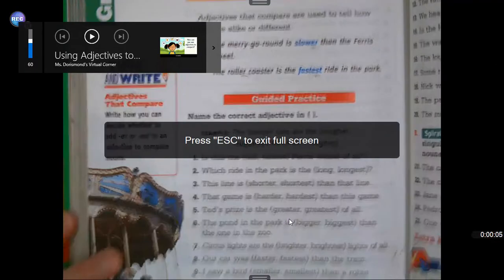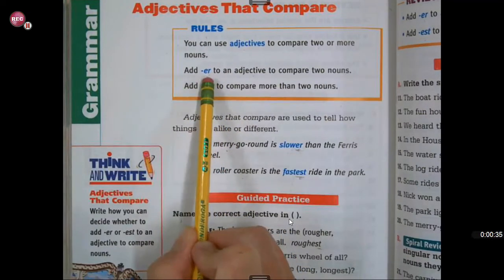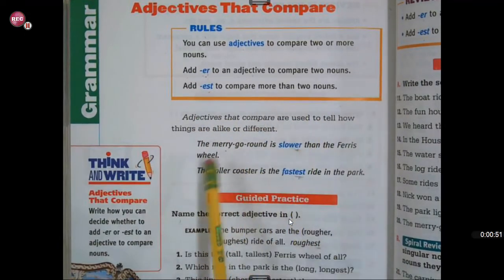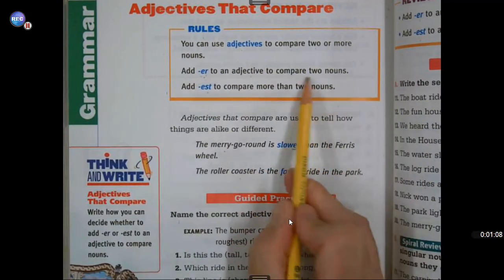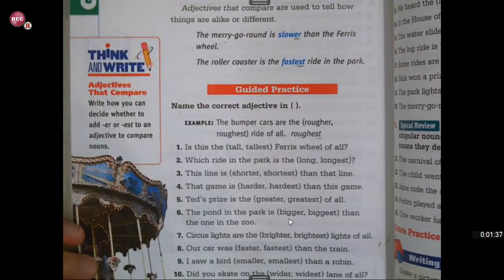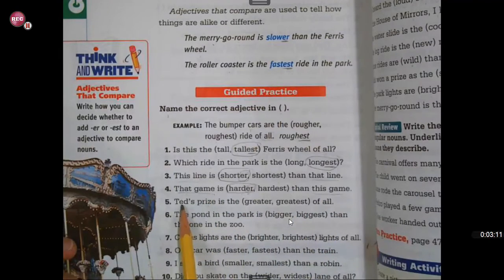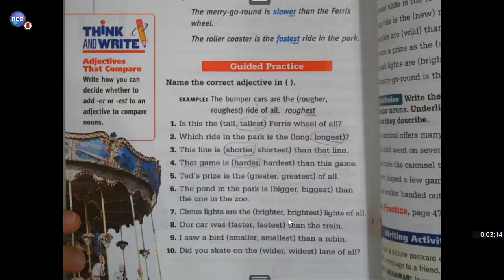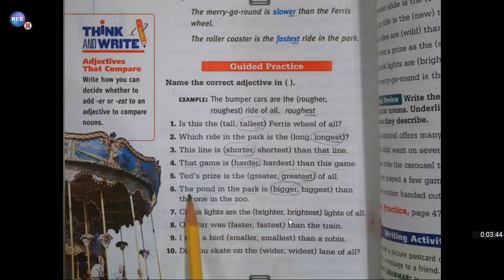LA Pages 404 405 ANSWERS